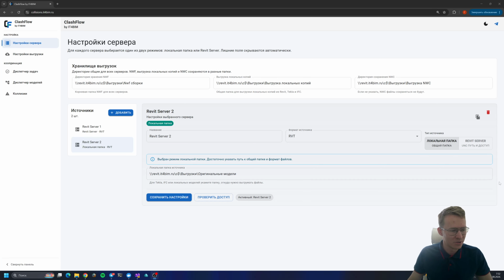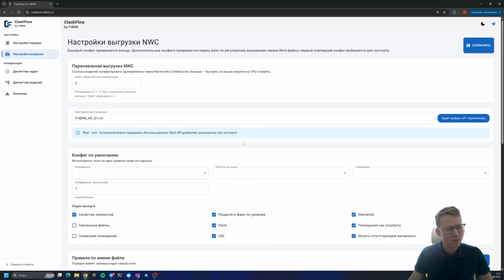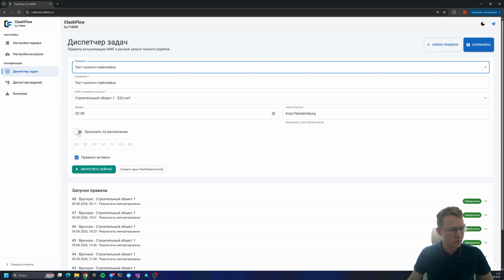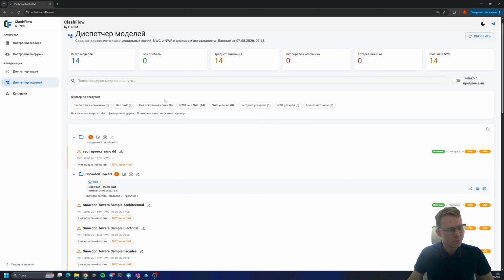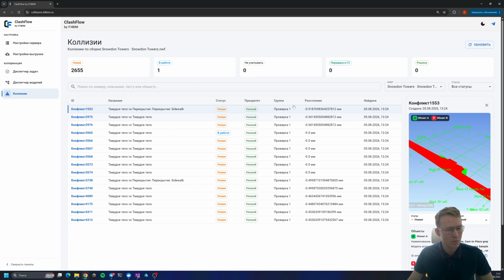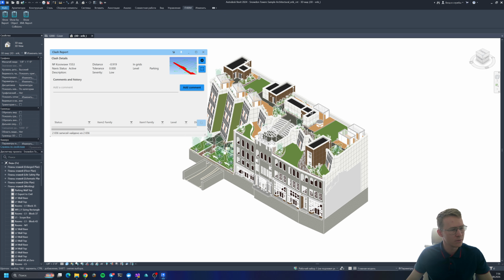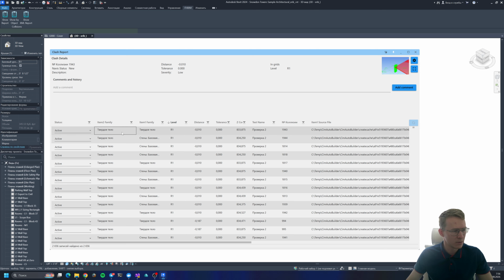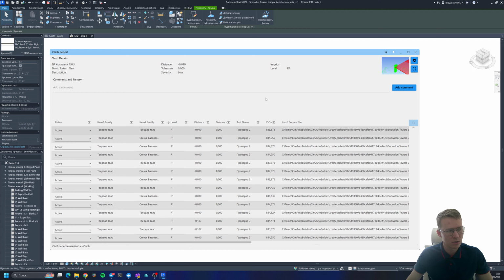Demo ClashFlow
In this video you can look how your team can work with a collision in ClashFlow platform